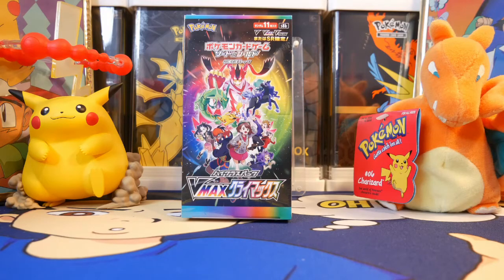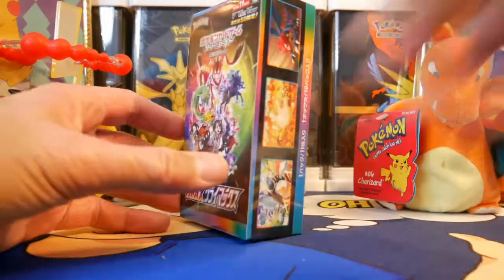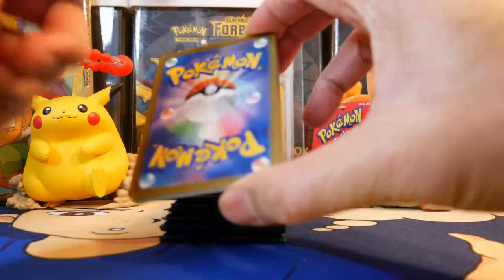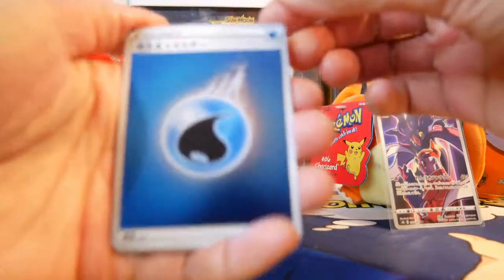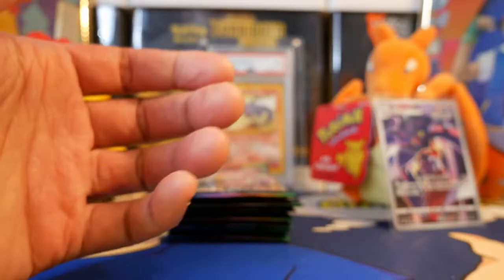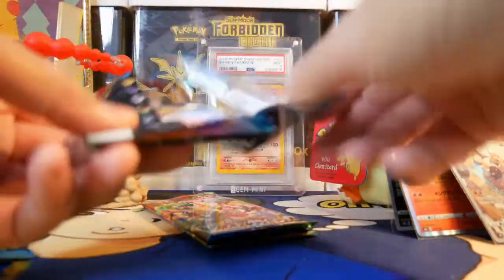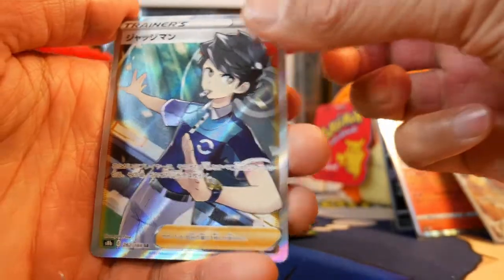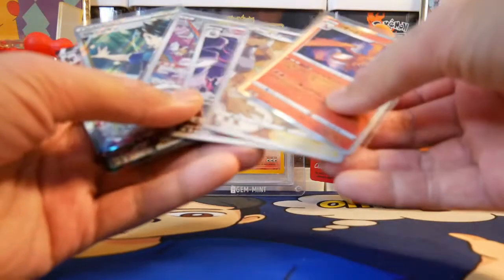Stash or pass! Should you get the Pokémon Japanese VMAX Climax set?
In this video, I answer the question on whether or not you should get the Pokémon Vmax-Climax japanese set.